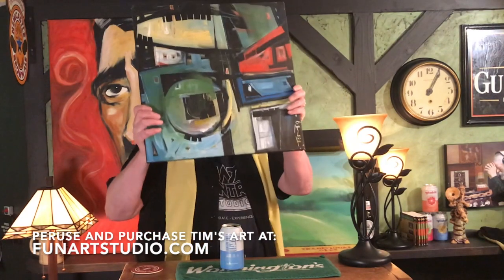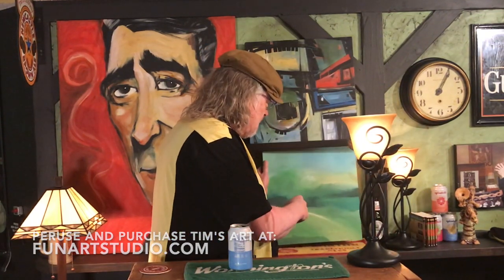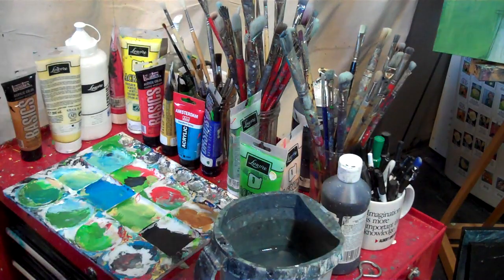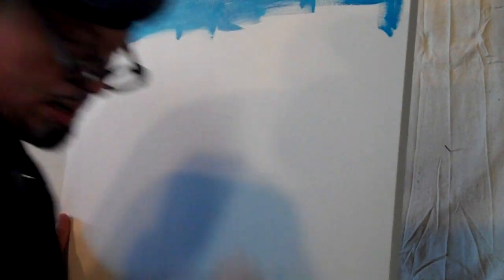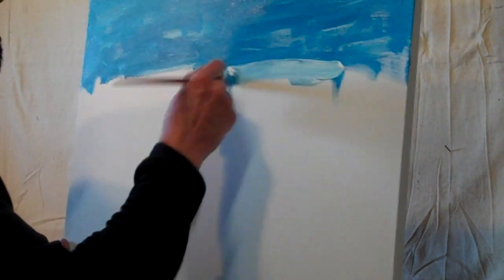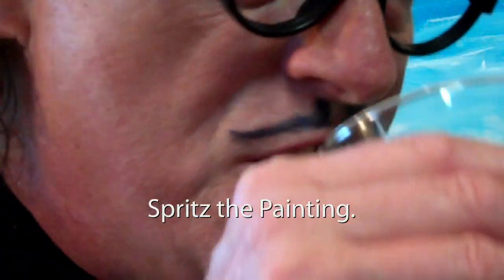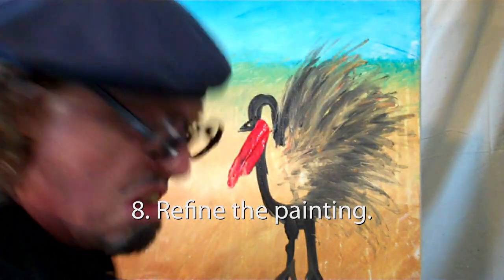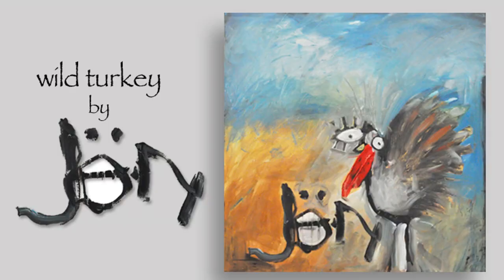PUB TALKS 23: PETER LAWFORD AND JON JINKELHEIMER